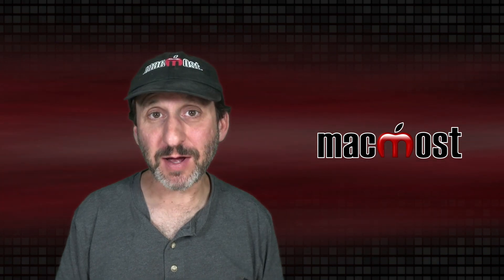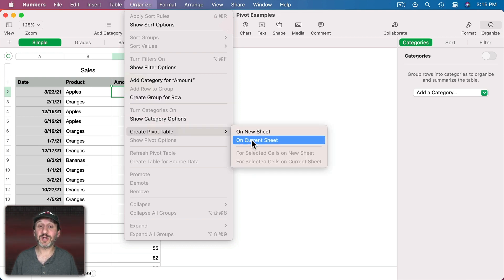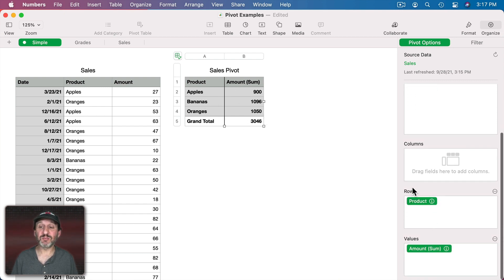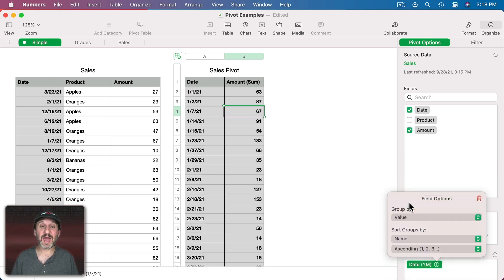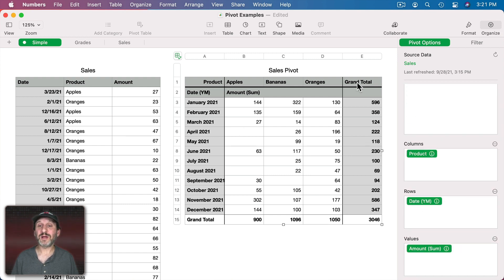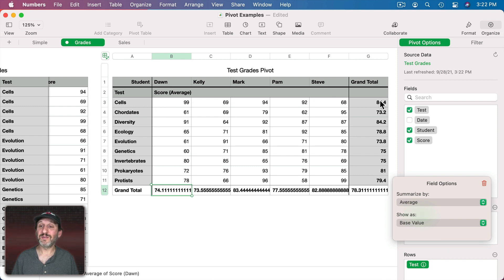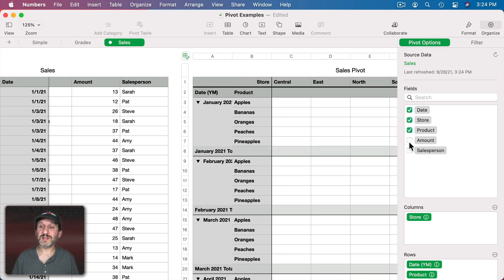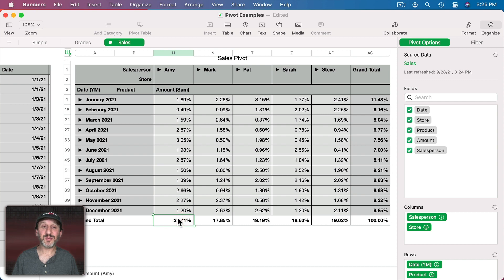The New Pivot Table Feature In Numbers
The latest version of Mac Numbers adds a new Pivot Table feature. You can now quickly and easily create pivot tables based on the data of another table. Use pivot tables to visualize information in different ways.